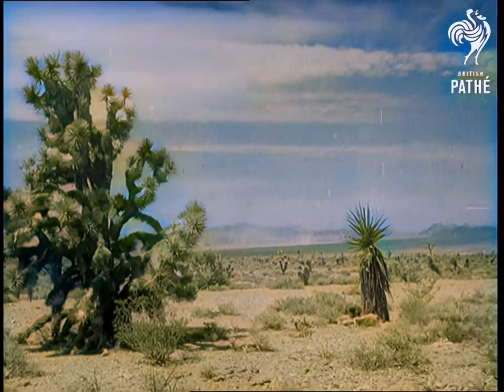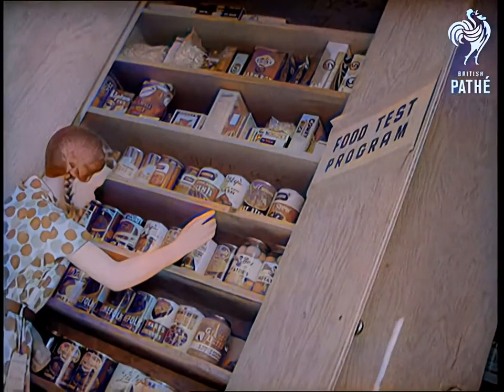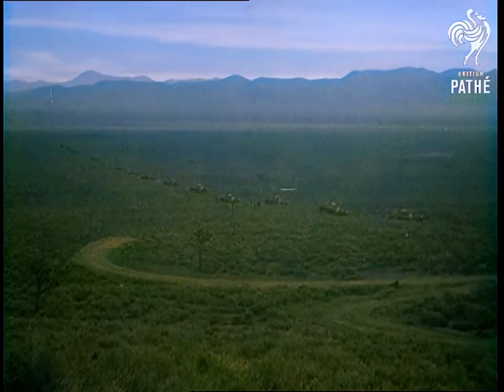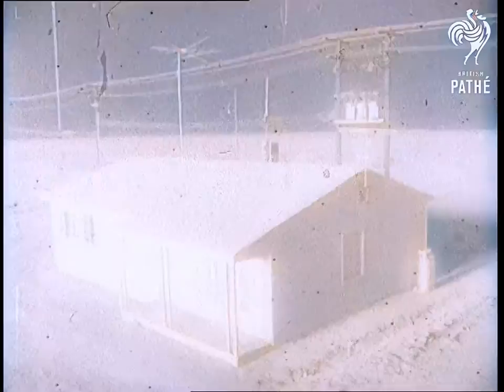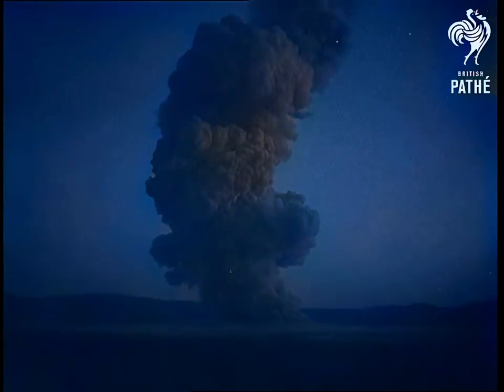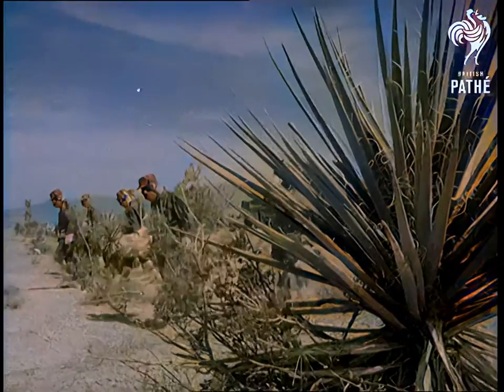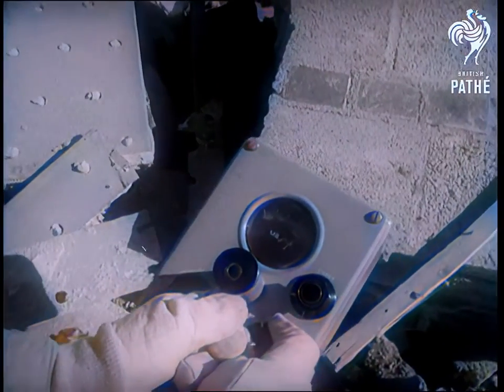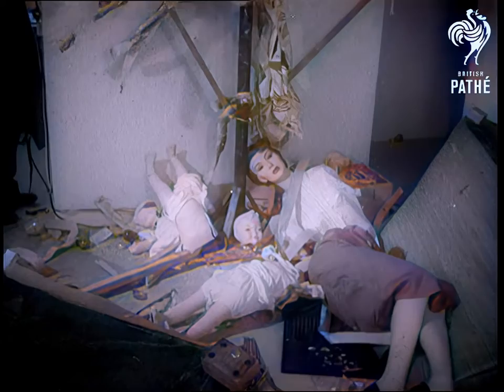AI Colorized ¦ Atomic Test In Nevada 1955 DeOldify